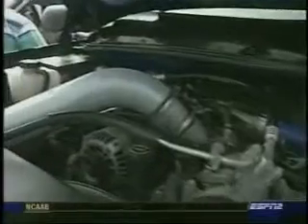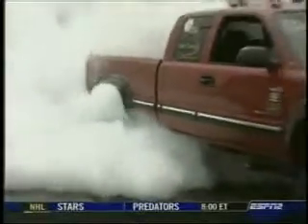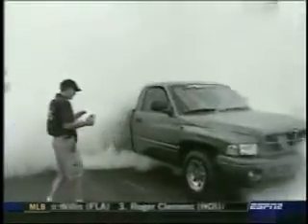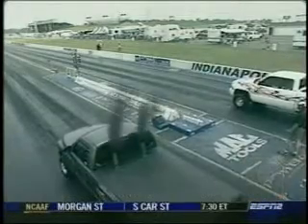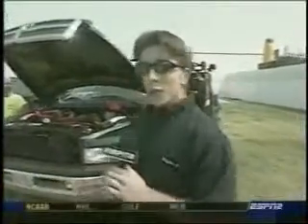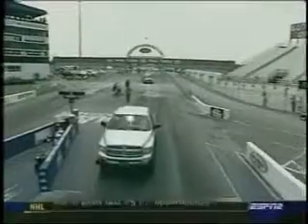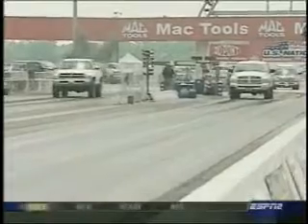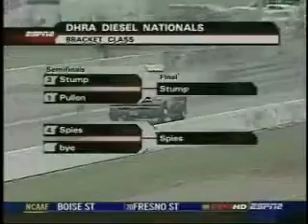MASSDIESEL DHRA Segment 2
Segment 2 of DHRA Diesel Nationals